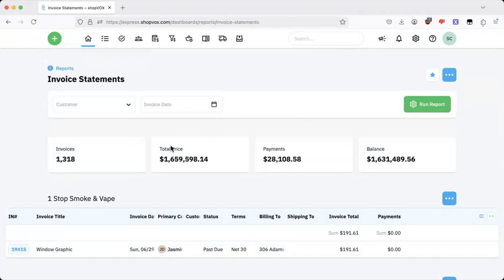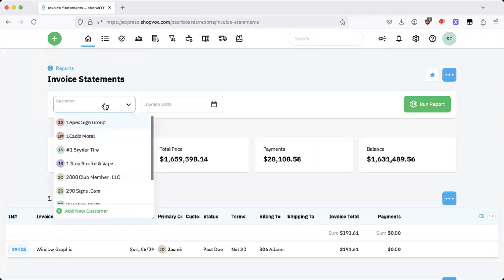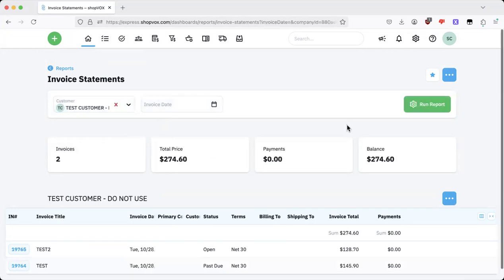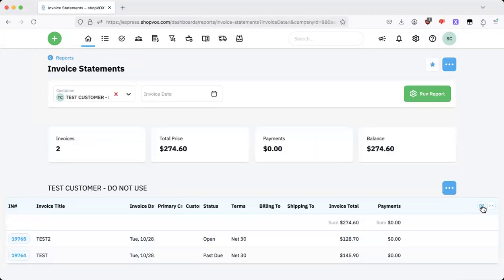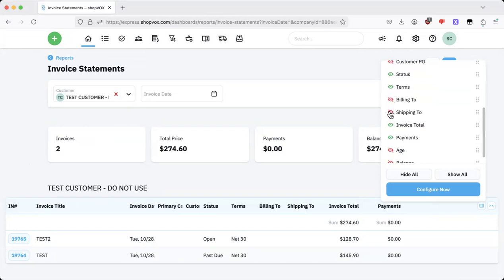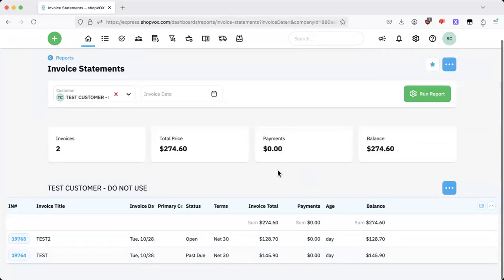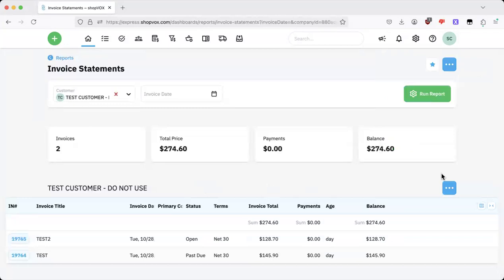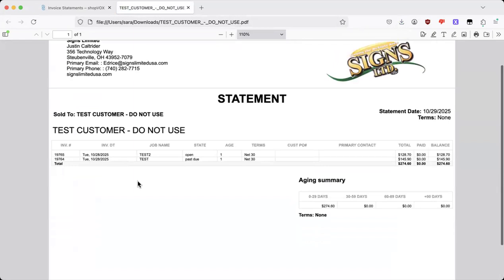Creating an Invoice Statements Report in ShopVox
This is a tutorial for creating and downloading an invoice statements and aging summary report in ShopVox.